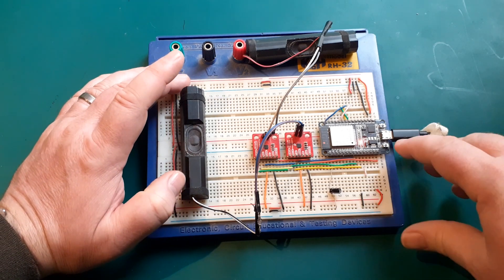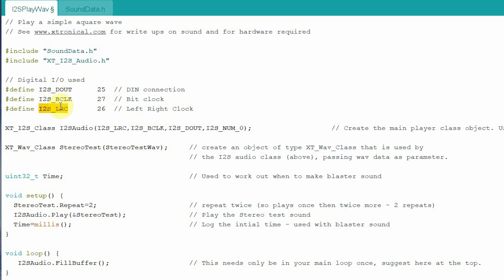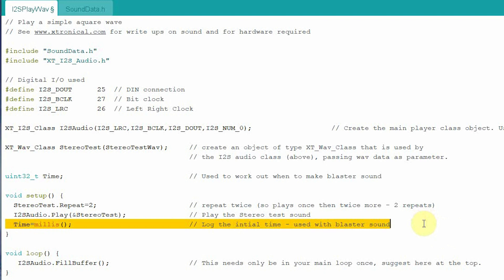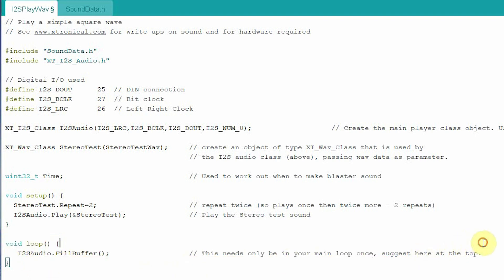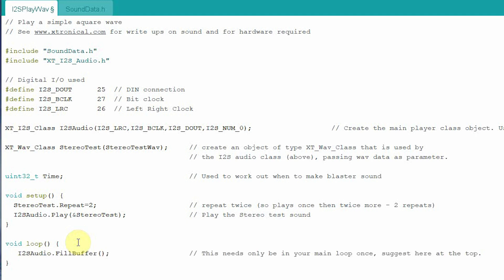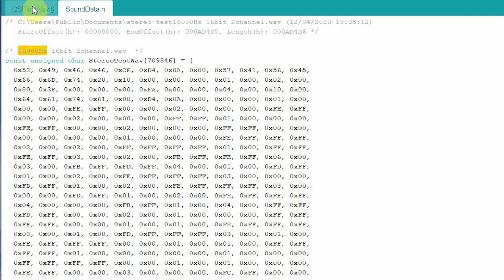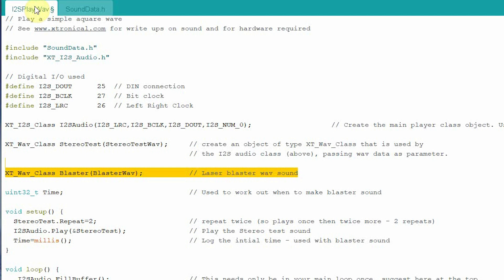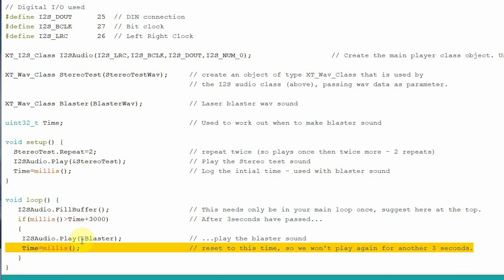My new I2SAudio Library - Work in Progress (Ep.1). ESP32, I2S, DAC, DacAudio, sound, wav, mp3, music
Quick progress video for my new I2SAudio Library based on my previous DACAudio library but using I2S rather than the ESP32's DAC.

I2S 98357A boards

I get some Lbry Credits if you use this to join. Appreciated if you use it :) otherwise, here's a link to my channel on Lbry: